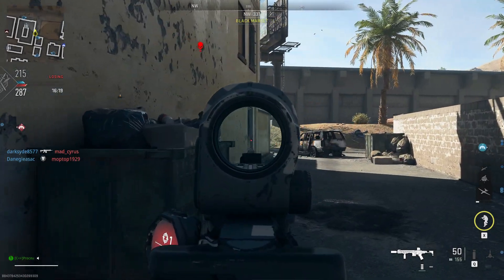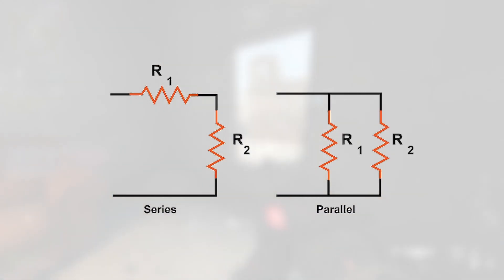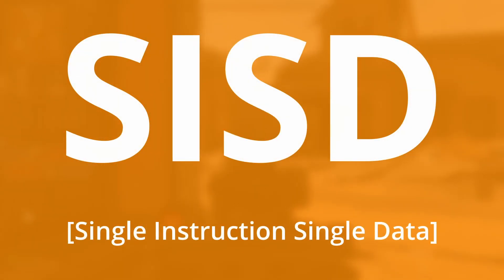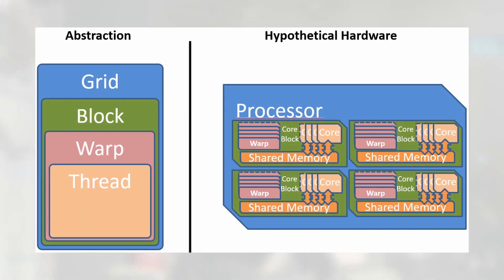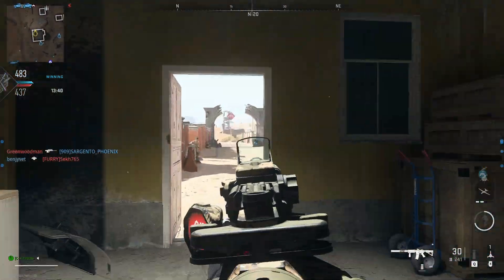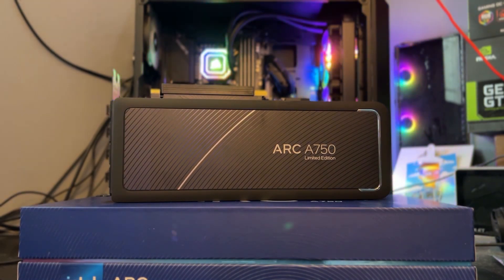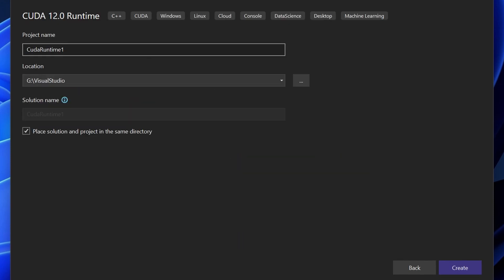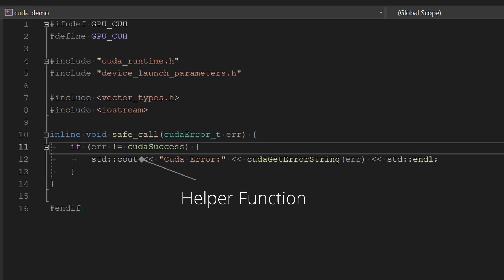Nvidia CUDA Explained – C/C++ Syntax Analysis and Concepts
The graphics card is arguably the most common centerpiece of a PC build. However, hoes does one actually use the GPU, and how can you write code to access the specialized hardware inside these coprocessors? This video explores the concepts needed to make your first CUDA program, and explores the syntax as well as what it all means! Strap in, because it's a lot to digest!

Test System Specs:
 - Gigabyte Z590 UD motherboard
 - 64GB 3200 MT/s Silicon Power DDR4
 - Intel Arc A750 Limited Edition
 - WDB SN770 1TB PCIe 4.0 for games
 - Gigabyte RTX 3070 ti Gaming OC
 - Samsung 970 Evo 500GB PCIe 3.0 for OS/Boot
 - 650W EVGA PSU

 - Proceu

Timestamps:
0:00-0:38 Intro
0:39-1:18 Preface
1:19-2:25 Parallelization
2:26-5:33 Types of Parallelization
5:34-5:55 Other GPU Hardware
5:56-6:26 Getting Set Up
6:27-6:40 Default File
6:41-8:00 CUDA Headers
8:01-9:18 Kernel Property 1
9:19-9:51 Kernel Property 2
9:52-10:24 Kernel Property 3
10:25-11:24 cudaMalloc
11:25-13:15 cudaMemcpy
13:16-15:32 Writing GPU Code
15:33-16:04 cudaDeviceSynchronize
16:05-16:16 Please Free Your Variables!
16:17-16:37 cudaSetDevice
16:38-17:35 Test Out Your Program
17:36-19:15 Conclusion
19:16-19:36 Guinea Pig Cam